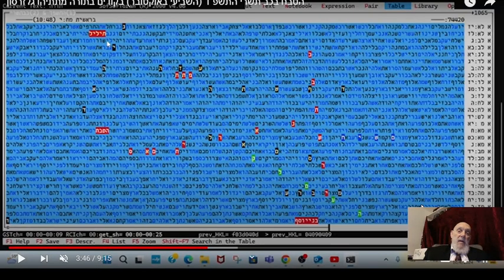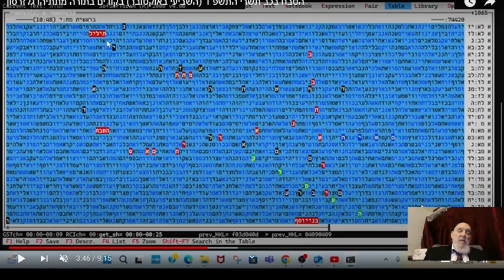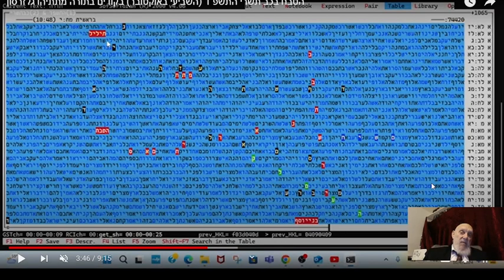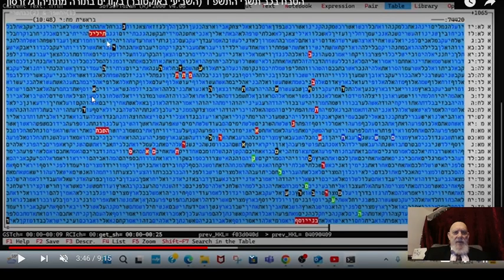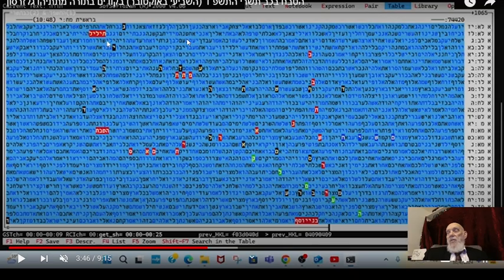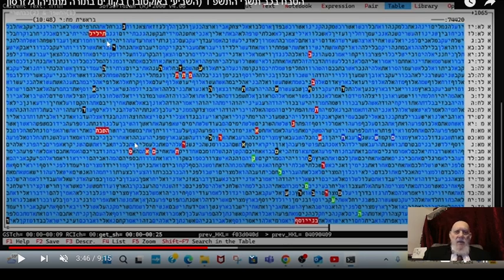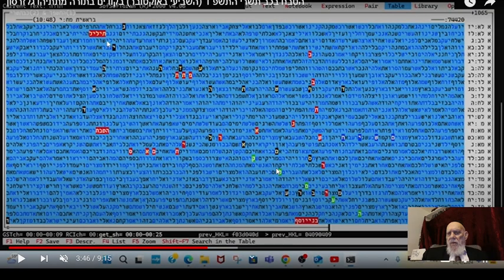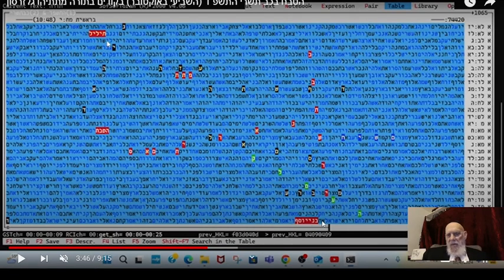The Massacre in Israel by the Hamas in Bible Code Matityahu Glazerson